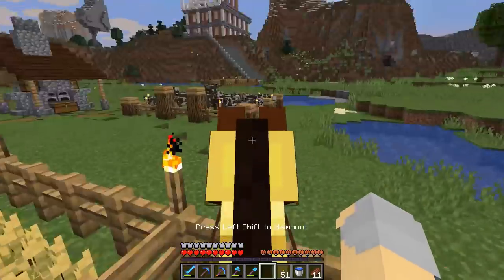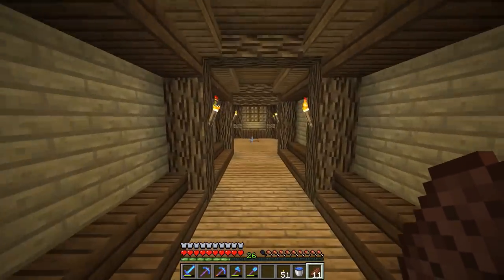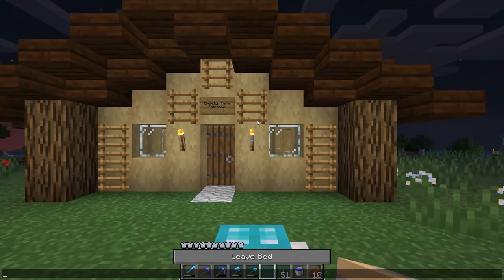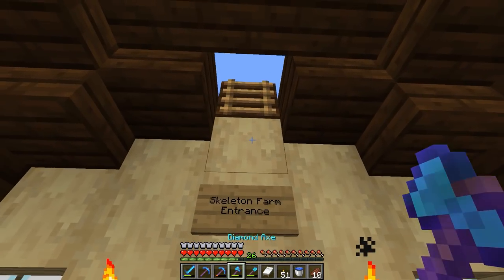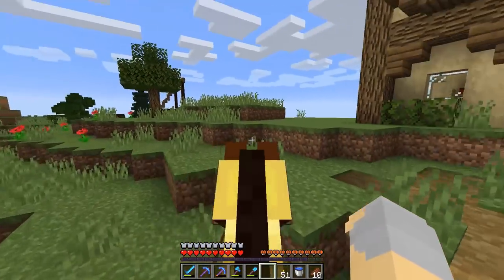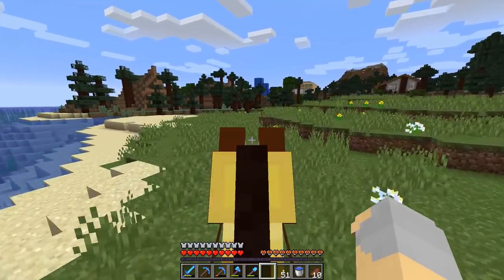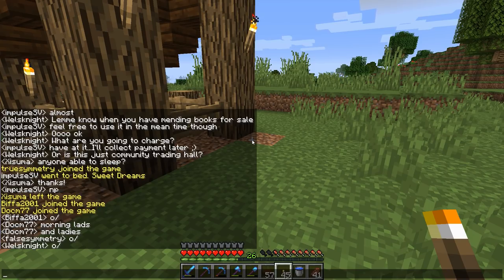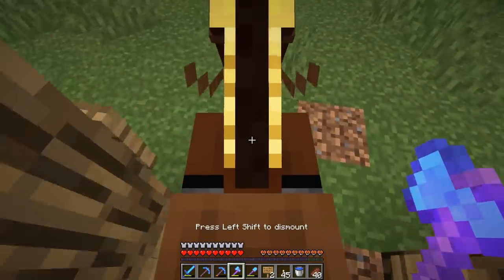Hermitcraft 6 - Ep. 8: Stables & Mending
Welcome to Hermitcraft Season 6! We're doing a bunch of small things today, like building a community stables and getting some mending books!